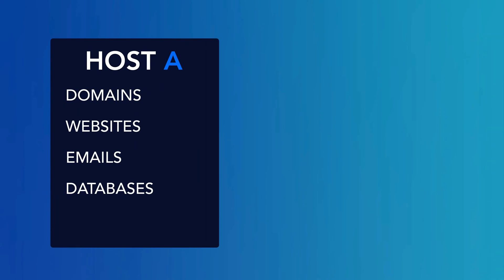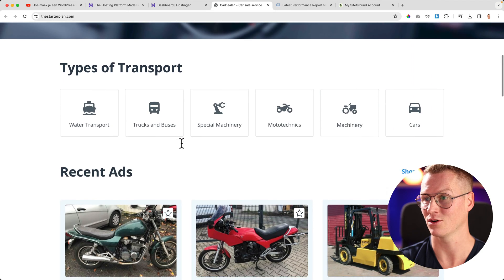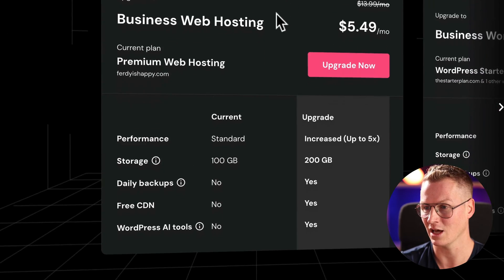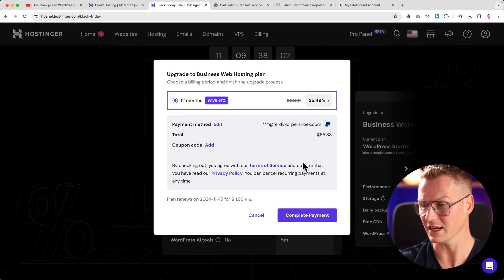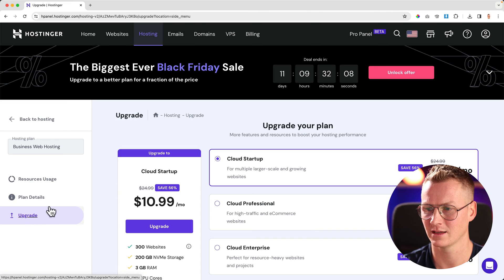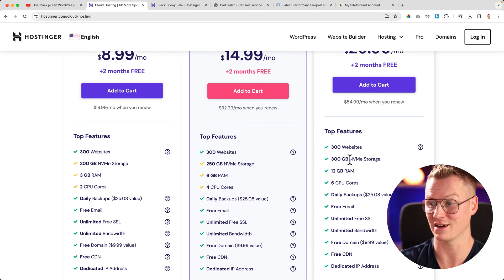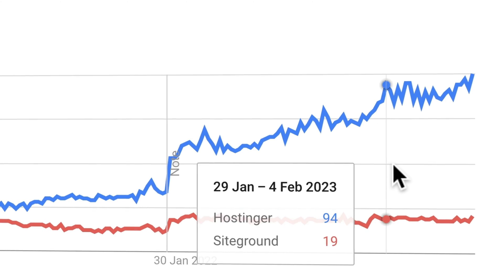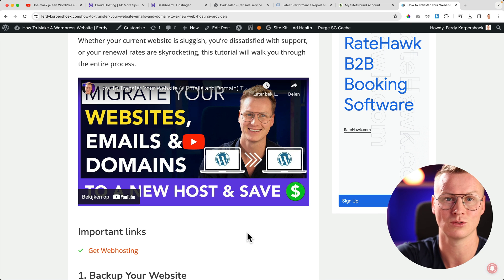Score Big Savings: Upgrading Your Web Hosting Plan With Hostinger For Less!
Because of Black Friday, this is a great time to upgrade your web hosting plan at Hostinger. In this tutorial, I show you how I upgraded my current Premium plan to the Business plan at Hostinger.

Upgrading to the Hostinger Business plan gives me access to CDN, Hostinger AI, and Staging.

In this video, I will compare the plans of Hostinger Cloud with Siteground Cloud. The difference in price is crazy!